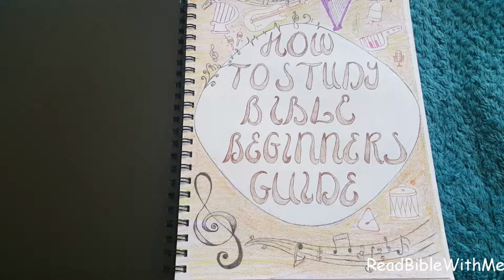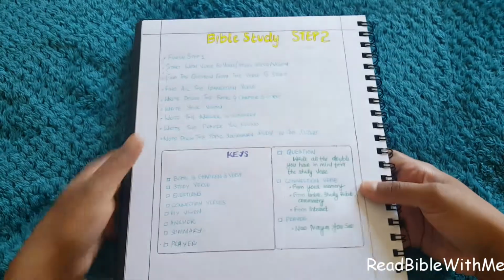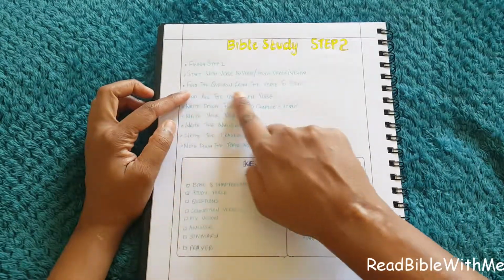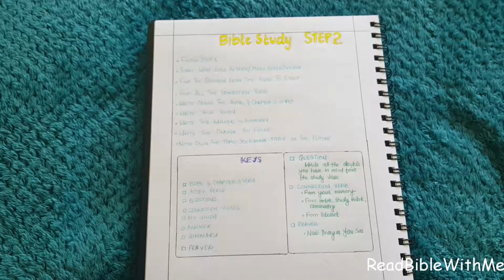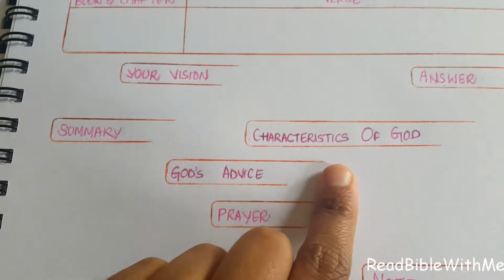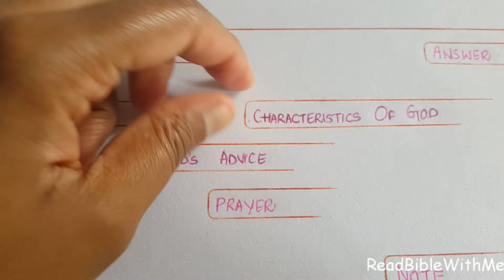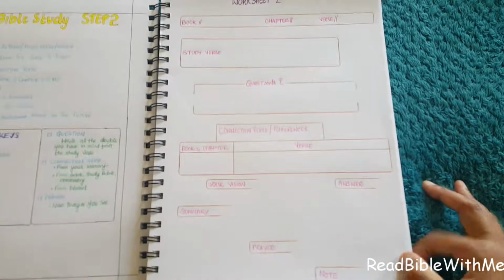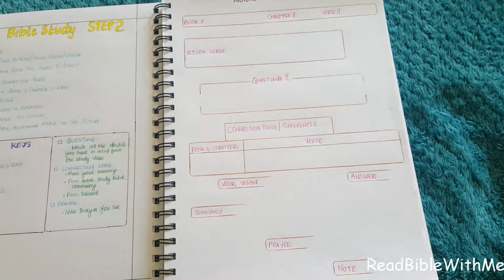(ENGLISH) HOW TO STUDY BILE STEP 2-BEGINNERS GUIDE PART 3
Hi Friends,

Welcome to ReadBibleWithMe YouTube Channel.
Todays Video is Step 2 of How to study Bible Beginners Guide Part 3.
Print link of HTSB Step 2

To Send the Prayer Requests in Private,to talk about any topics in bible,to clear the doubts, please use the gmail id

Lets be friends and uplift each other

Please Remember us in prayers and

Thankyou.
ഹായ് ഫ്രണ്ട്സ്,

ReadBibleWithMe YouTube ചാനലിൽ സ്വാഗതം. ഇന്നത്തെ വീഡിയോ Step 2 How to Study Bible Beginners Guide Part 3 ആണ് .
പ്രാർഥന അപേക്ഷകൾ സ്വകാര്യമായി അയയ്ക്കാൻ,
ബൈബിളിലെ ഏതെങ്കിലും വിഷയത്തെക്കുറിച്ച് സംസാരിക്കാൻ, സംശയങ്ങൾ ഇല്ലാതാക്കാൻ,
ദയവായി gmail id ഉപയോഗിക്കുക

നമുക്ക് സുഹൃത്തുക്കൾ ആയിരിക്കുകയും പരസ്പരം സഹായിക്കുകയും ചെയ്യാം

പ്രാർഥനകളിൽ ഞങ്ങളെ ഓർമ്മിപ്പിക്കുക
നിങ്ങൾ ചാനലിൽ സബ്സ്ക്രൈബ് ചെയ്തതായി ഉറപ്പാക്കുക